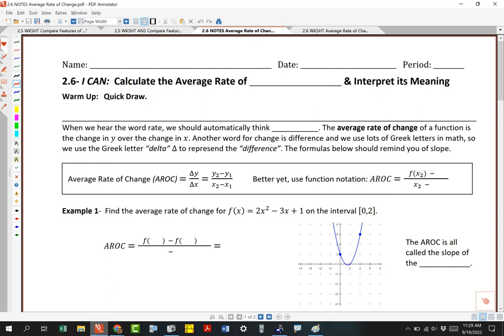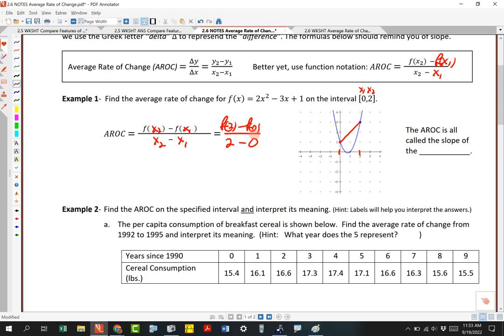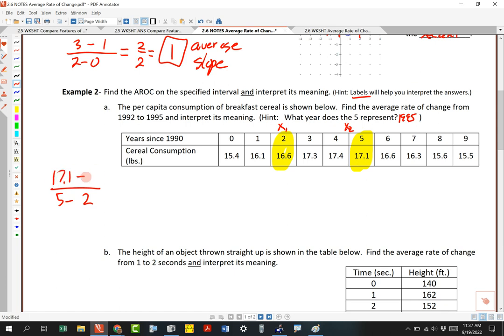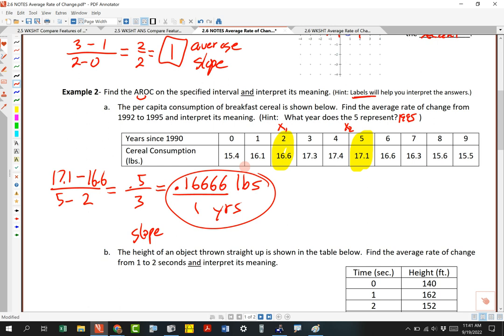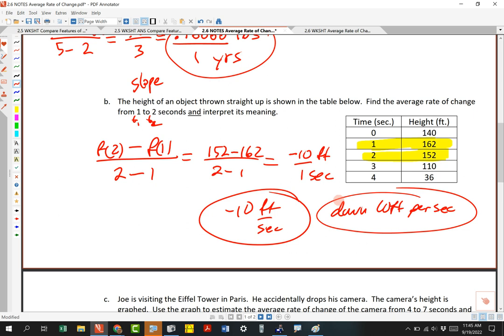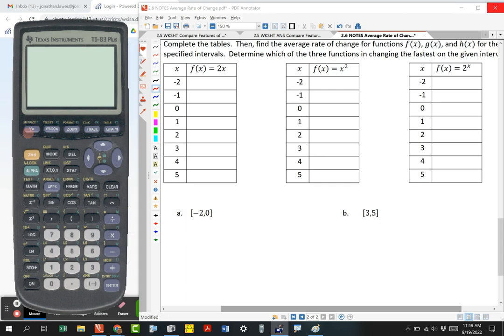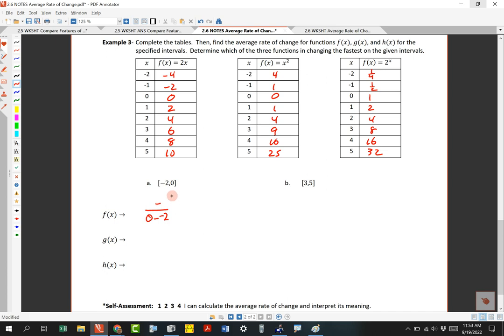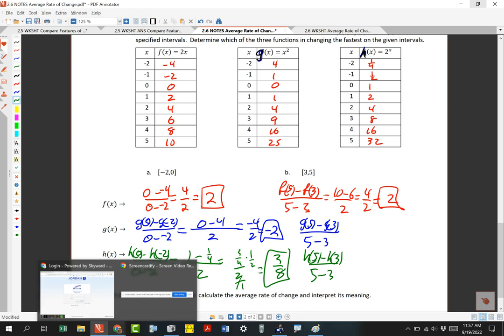2.6 Average Rate of Change